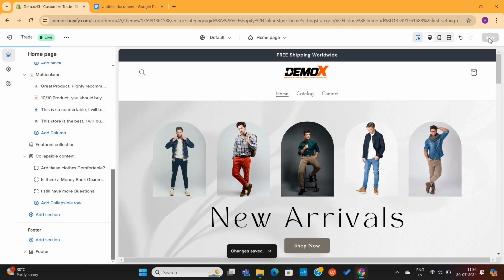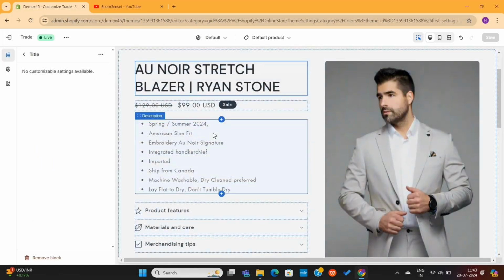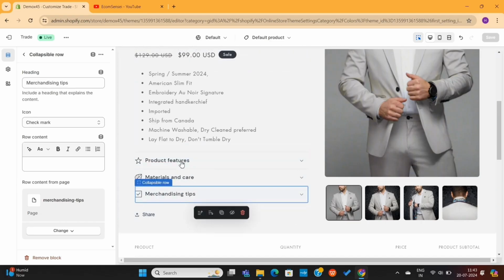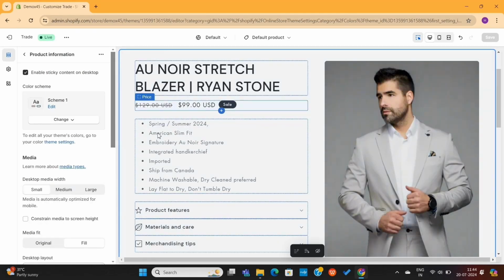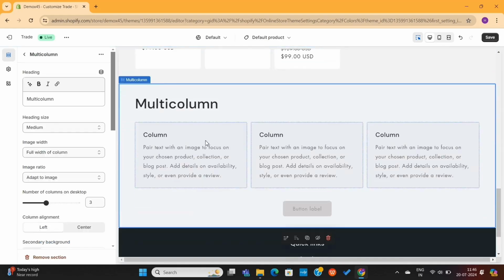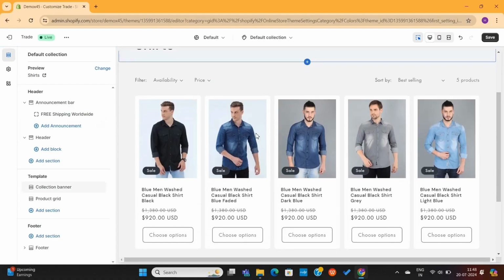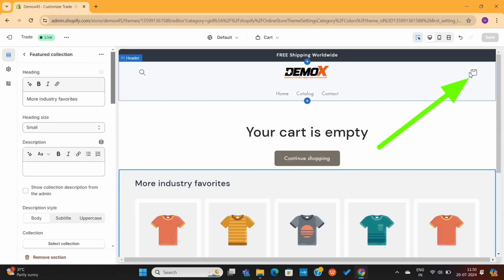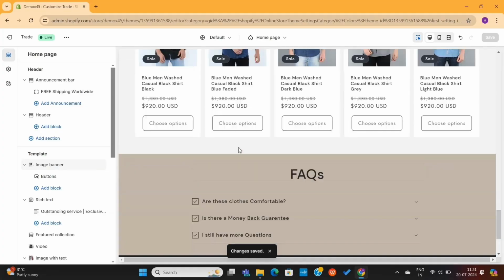How to Design & Customize Shopify Pages for Premium Clothing Store (Working 2025)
☑ Watched the video
☐ Liked?